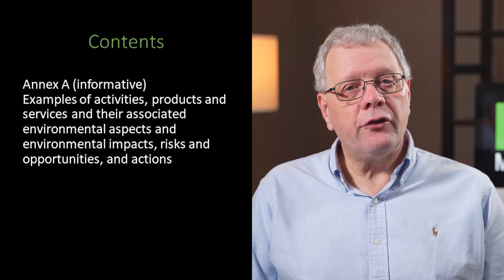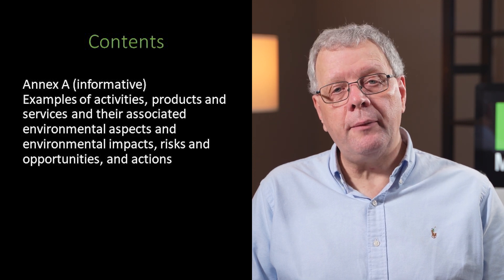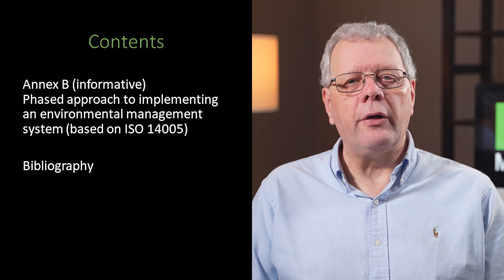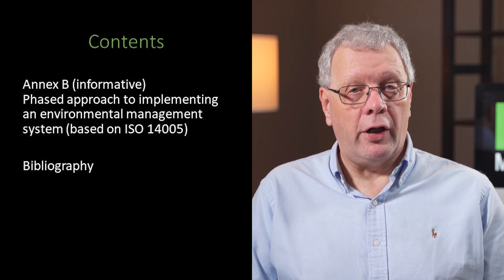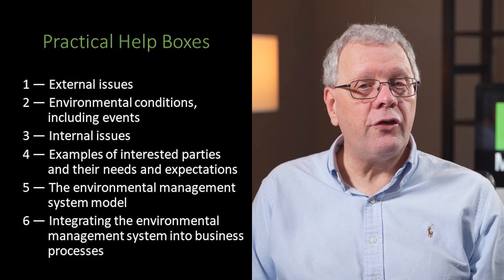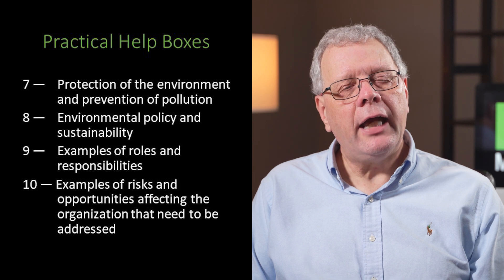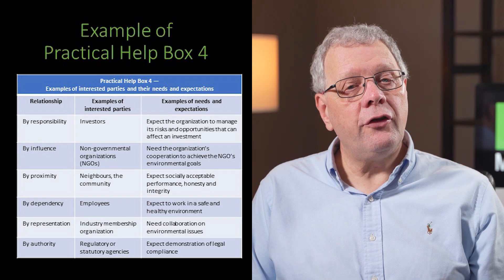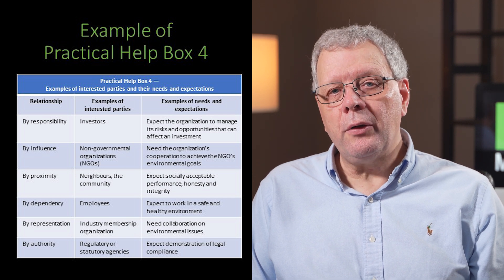What is ISO 14004:2016? | Using it to implement your EMS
In this episode, I look at ISO 14004:2016, which is an International Standards, which contains guidelines that can be used to implement and maintain an Environmental Management System based on ISO 14001:2015.

Anyone wanting to implement and maintain an Environmental Management System will know about ISO 14001:2015 as the key International Standard but ISO 14004:2016 can be equally important to understand the ISO 14001 requirements.

ISO 14004:2016 provides complementary guidance intended for an organization seeking to manage its environmental responsibilities in a systematic manner that contributes to the environmental pillar of sustainability.

00:00 Introduction
01:06 Background
01:30 Scope & Coverage
02:36 Contents
04:10 Practical Help Boxes
05:20 Summary including Where to buy ISO 14004:2016

QUESTION
How do you propose to use ISO 14004:2016 for the development or maintenance of your Environmental Management System? Post in comments section of this video!

Further information including the documents and references made in this episode are available in an accompanying article